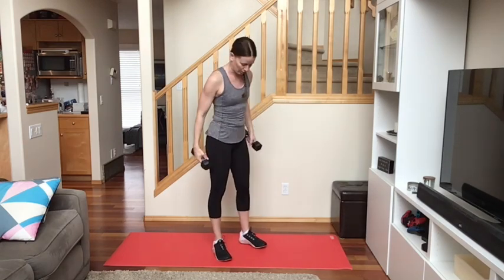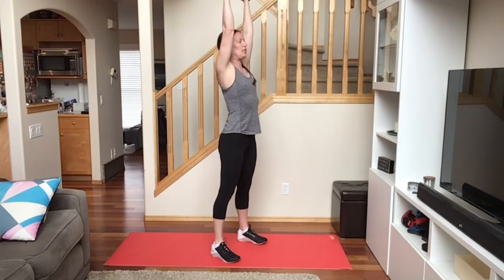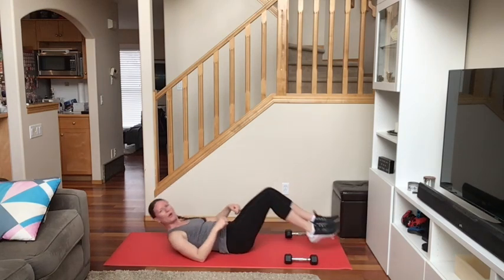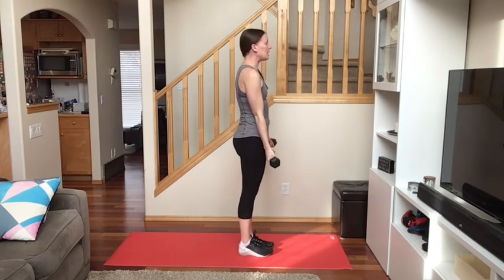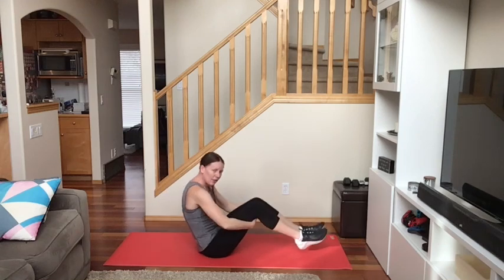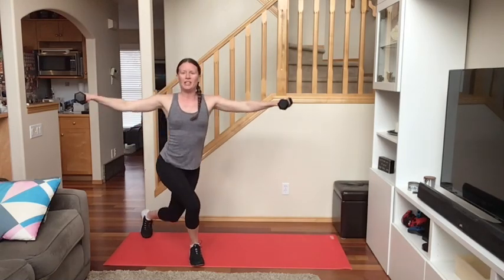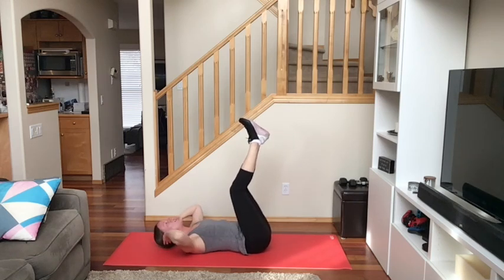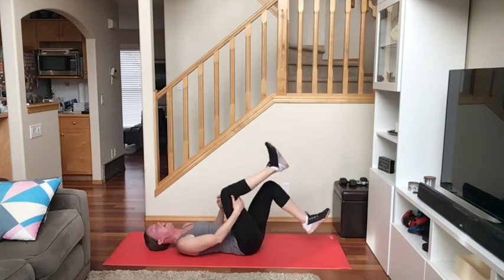Challenging full body workout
Welcome to the M12 Fitness team! I hope you enjoy today’s 30 minute home workout. Leave a comment in the comment section to let me know how you did and how you’re feeling now you’re finished.

Questions? Leave them in the comments, and I'll answer them soon.

FREE RESOURCES:
Get your FREE copies of both M12 Fitness nutrition guides by clicking

Get free tips, tricks, and be the first to know about future LIVE fitness challenges by signing up for our newsletter